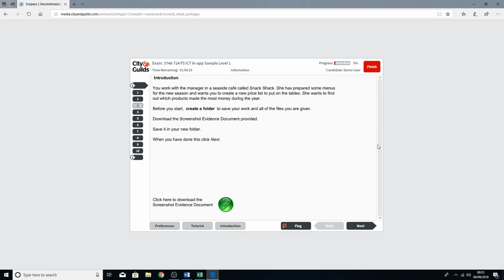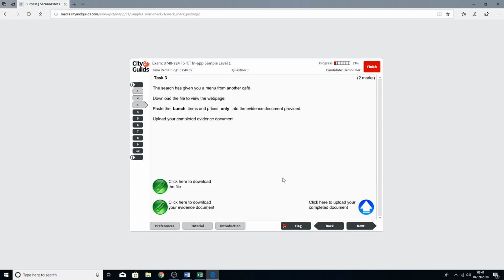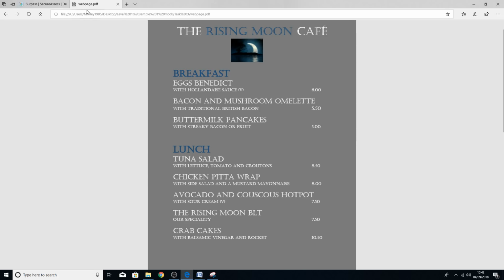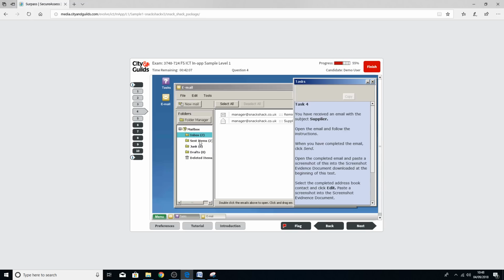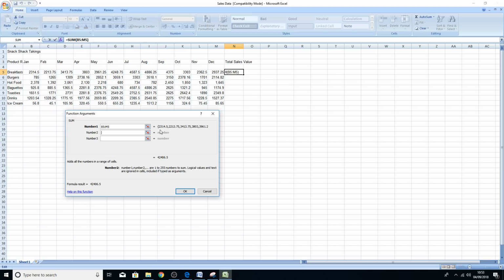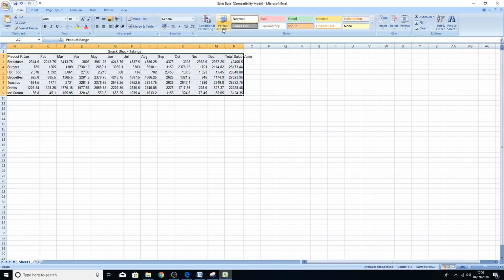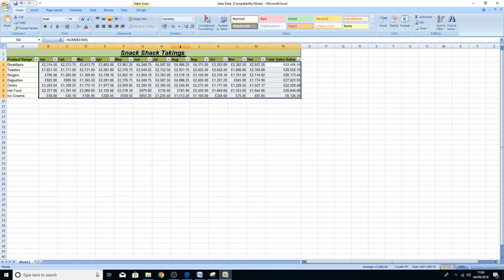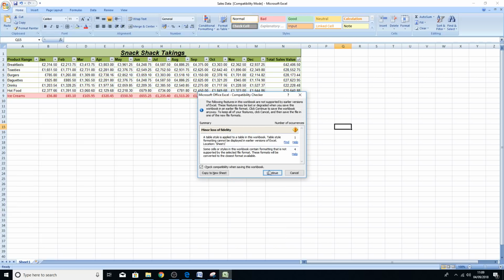Functional Skills ICT Level 1 Tutorial - City & Guilds mock exam sample 1 - Part 1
***IF THIS IS BLURRY WHEN PLAYING, GO TO SETTINGS ON THE VIDEO WINDOW AND CHANGE THE QUALITY SETTING FROM AUTO TO 1080p. THE SETTINGS SHOULD BE A GEAR SYMBOL AND MY HAVE HD ON IT***

This tutorial video is designed to help you get to grips with the City & Guilds exams, including Excel, to prepare you for your level 1 ICT functional skills exam. This includes, file organisation, search engines, using the snipping tool, E-mails, screenshots and Excel.

Hope this has helped and you are now an ICT expert! Good luck with your exam!